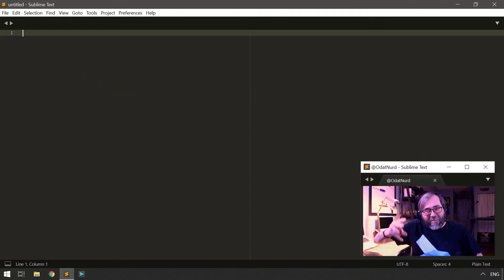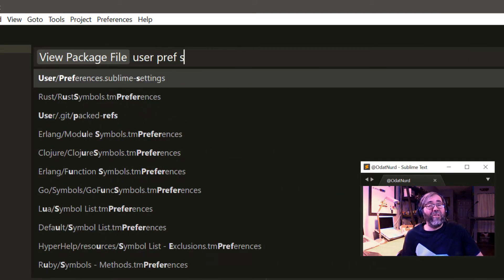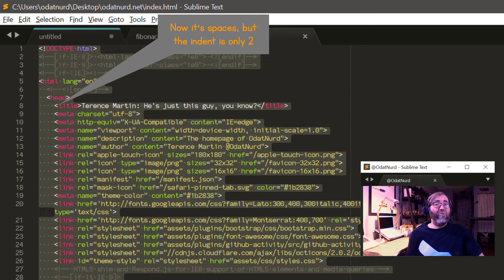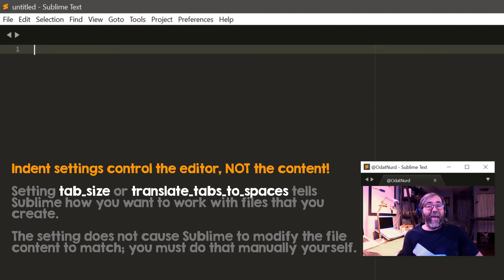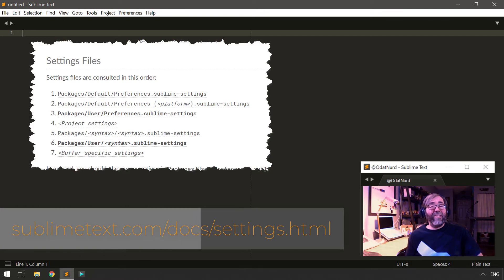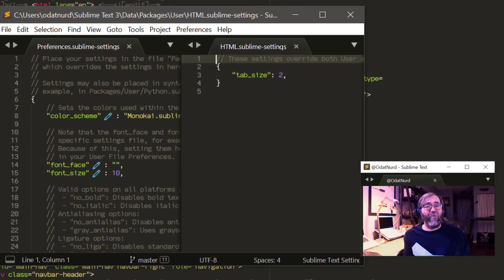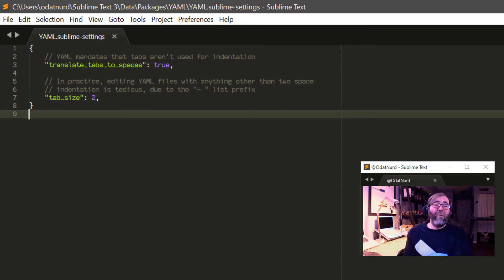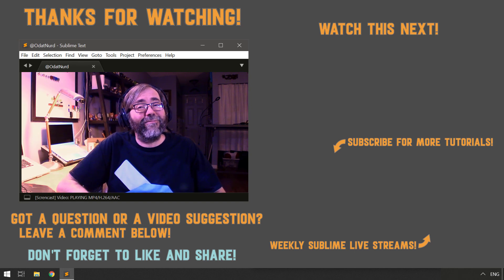[QT11] How to fix your indentation issues in Sublime!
If you've used Sublime for any length of time, you've probably run into this; you set up your indent settings the way you like, then discover that despite this, the setting seems wrong in some files. But, why?

One of Sublime's more powerful features is it's flexible configuration system, which allows you to define default settings, settings for specific file types and even settings specific to a project.

Today we're covering the various places that configuration might be messing up your indentation settings, and how Sublime's autodetection of indentation settings might be getting in your way.

00:00 Introduction
01:49 Setting indentation preferences
03:23 Why is this not working?
04:02 Sublime auto detects indentation settings
06:03 Other sources of indent settings
07:19 Finding other indent sources
07:55 Making your indent settings stick
08:19 Why have syntax specific settings?
10:54 Final Words

Plugin 101: Be a Sublime package developer!